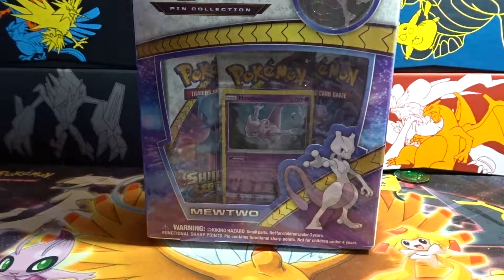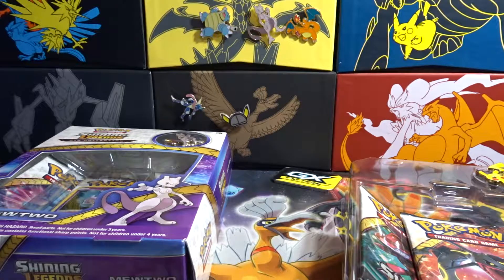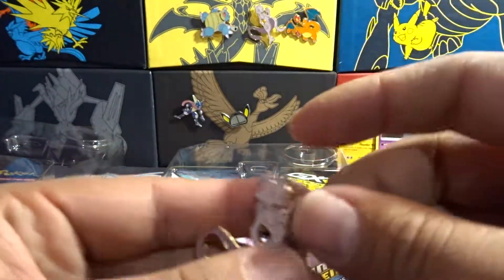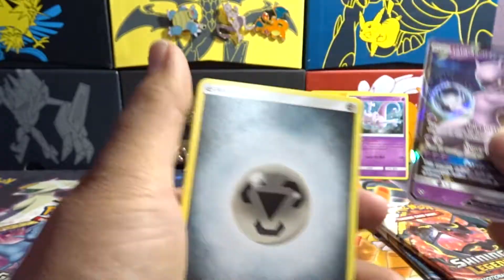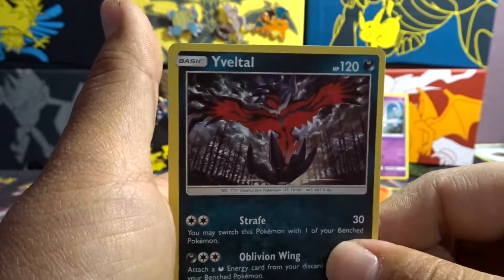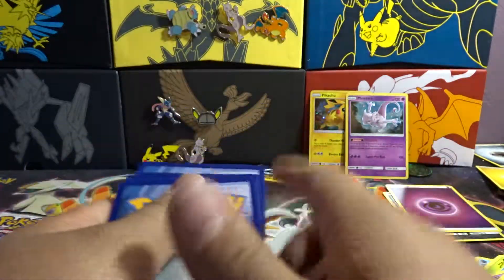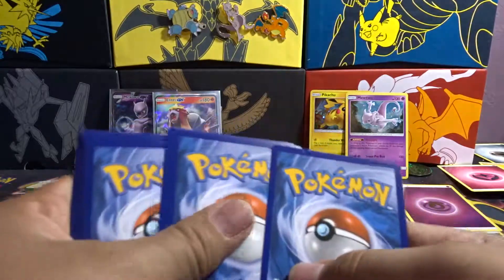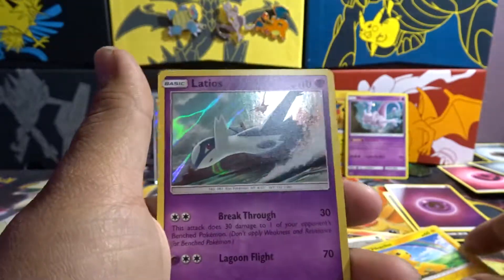MEWTWO AND PIKACHU SHINY LEGENDS PIN COLLECTION!